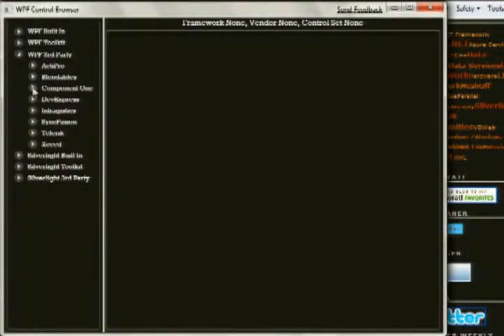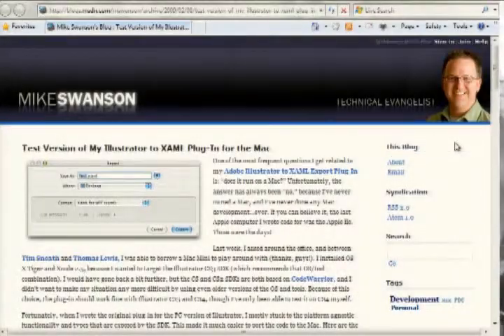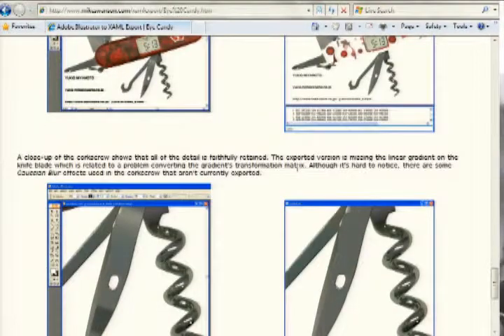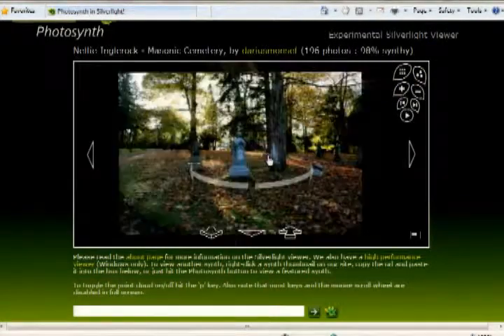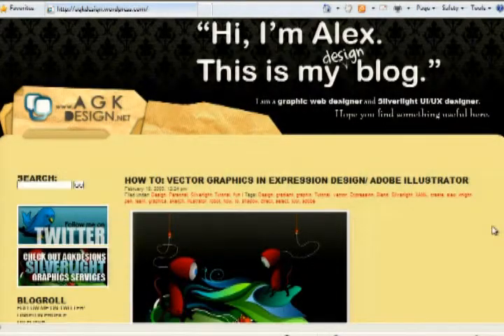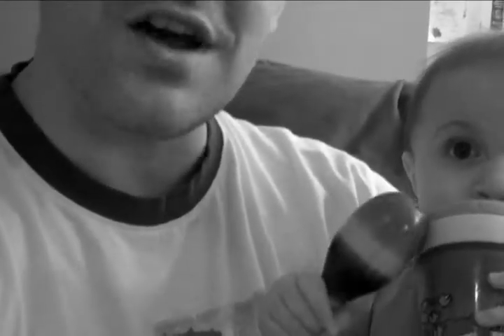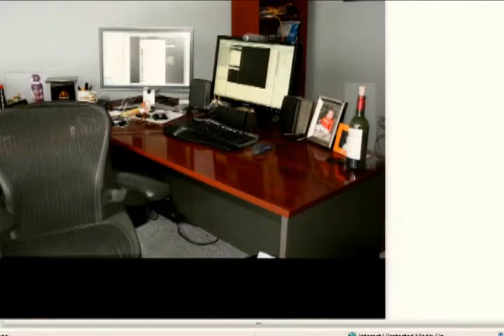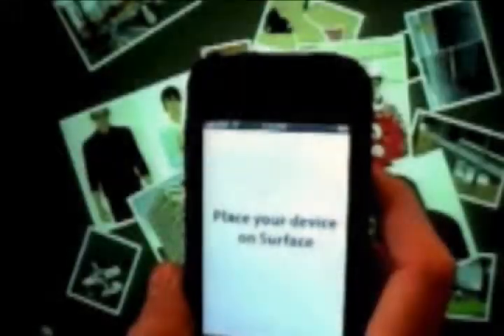TCSWeekly 005 - a UX Pattern Explorer and more Designer-ready content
This turned out to be a pretty design-centric episode.  Quince the new UX Design Pattern Explorer launched, Illustrator to XAML plug-in is ready to be tested, Alex Knight a XAML Designer is featured and Stimulant shows off their Surface skills.

Stories covered in this episode include:

Silverlight & WPF Control browser
Illustrator to XAML Plug-In for the Mac
PhotoSynth Silverlight viewer updated
Quince is a nice UX Design pattern explorer
Alex Knights Designs
Build an Image HotSpot Designer in Silverlight
Louis Vuitton Pacific Series 2009 Auckland New Zealand
Obama Inauguration Deep Zoom Panoramas
Stimulant labs mashup with XRay of an iPhone with Microsoft Surface